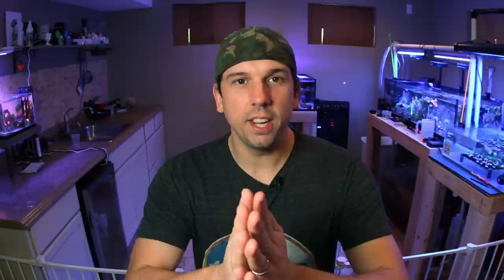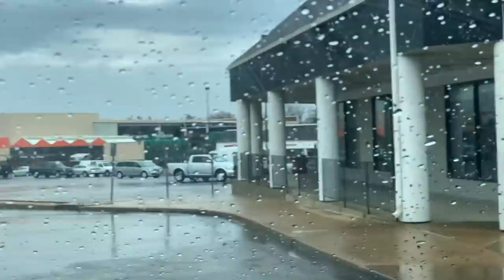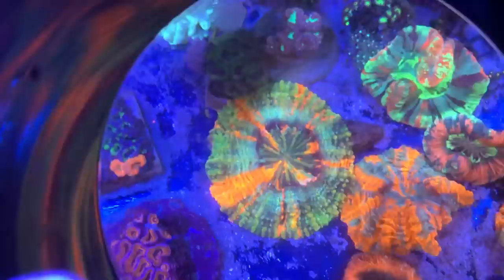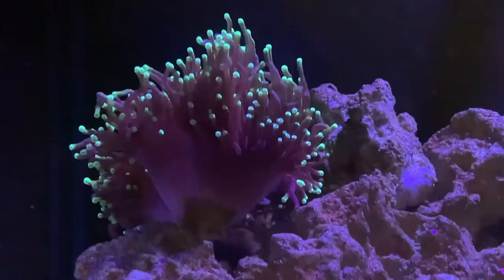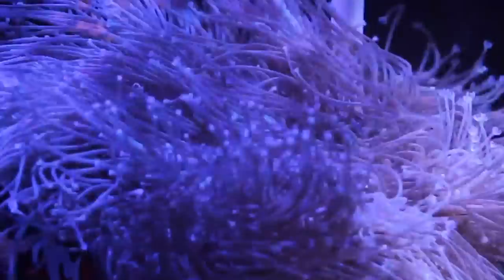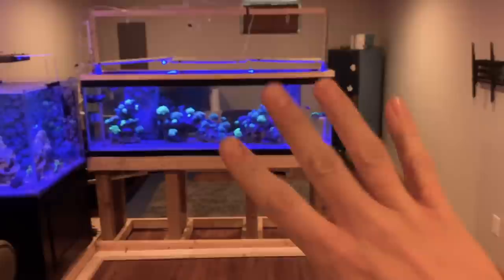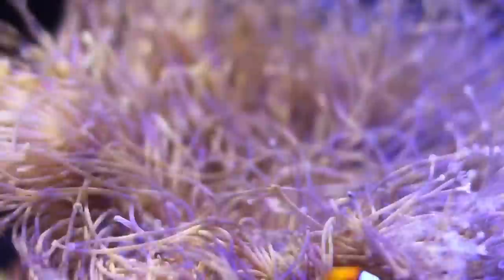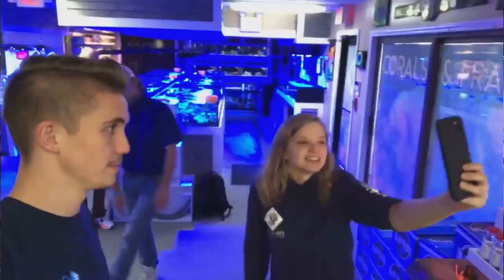Answering Your Coral Questions - Zoanthids, Selling Frags & More!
Welcome to my first Q&A!  I’m answering your questions about all things coral, zoas, selling and more!

As we start to wind down this crazy year let’s get to know each other a little better.  I love talking about this amazing hobby we’re all a part of.